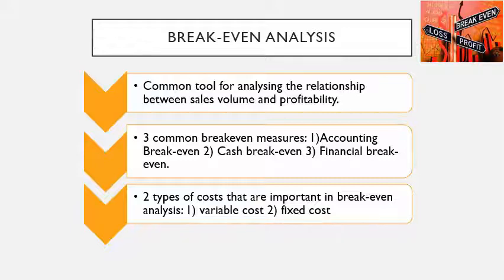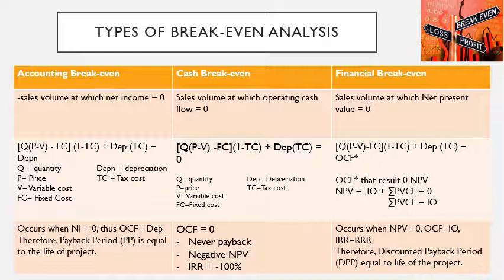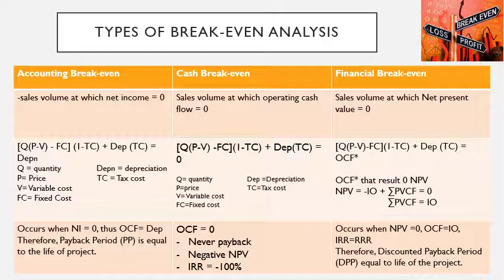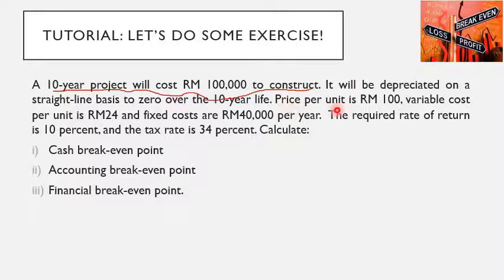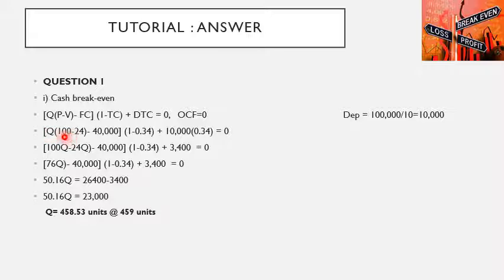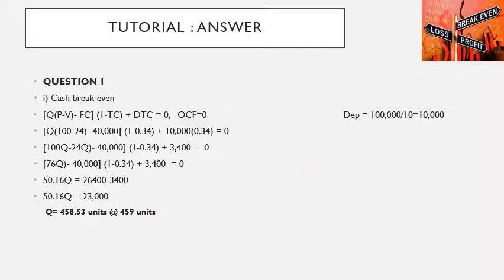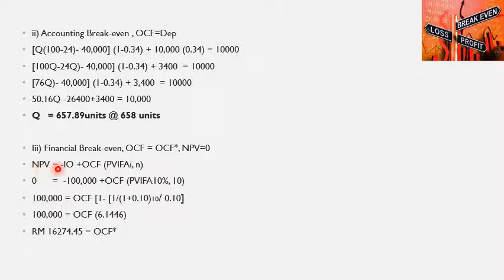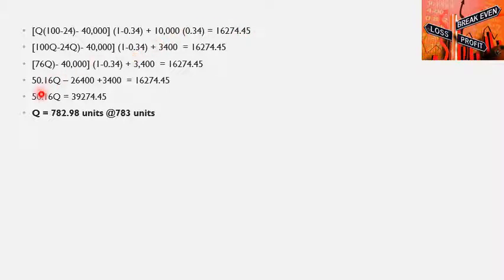subtopic 1 breakeven analysis teaching video